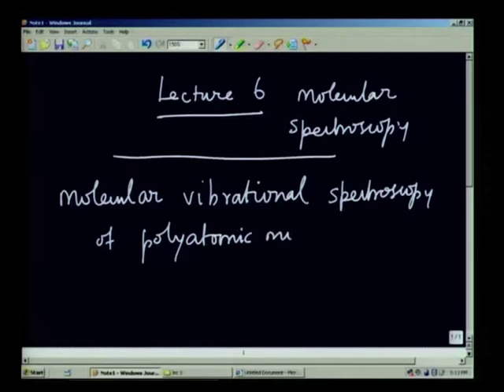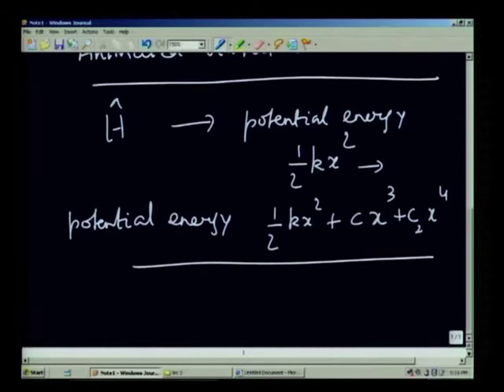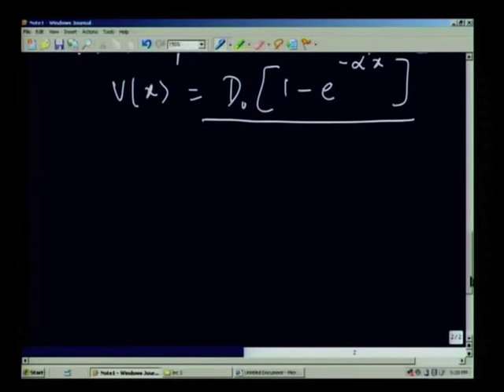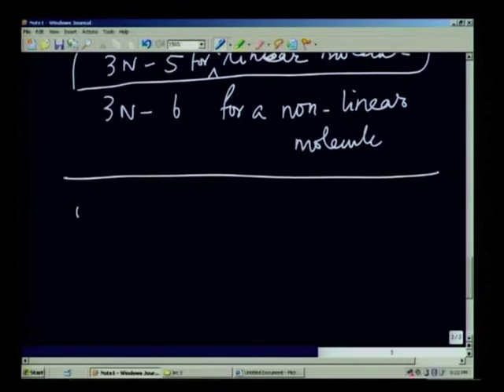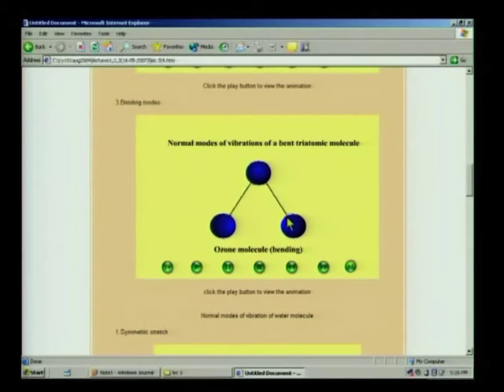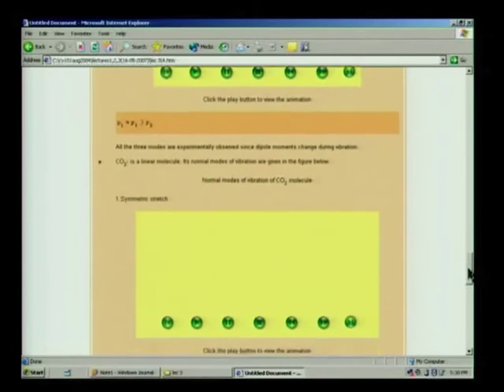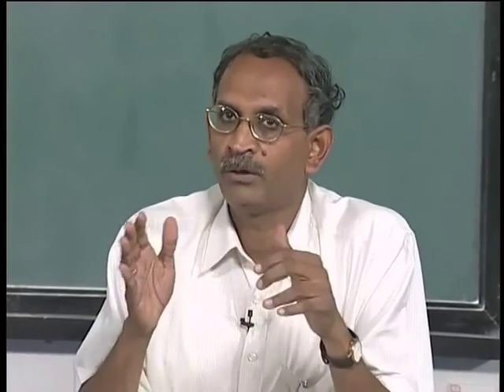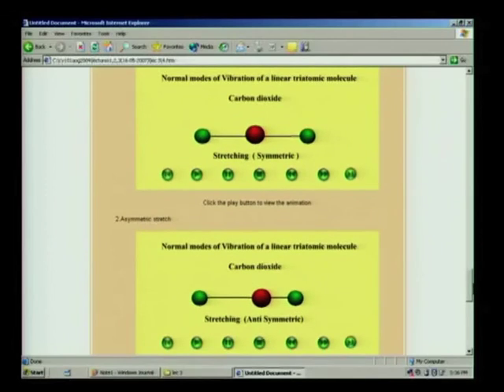Lec 12 : Normal Vibrational modes Triatomic molecules